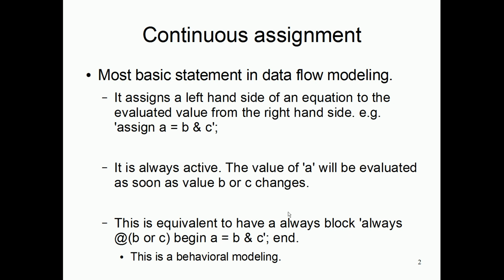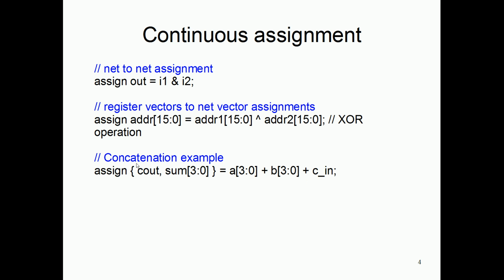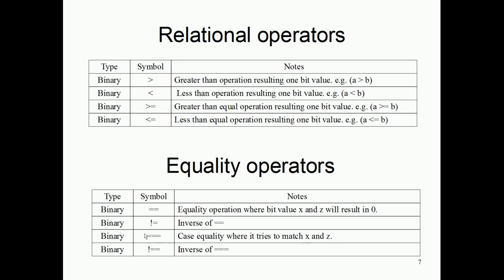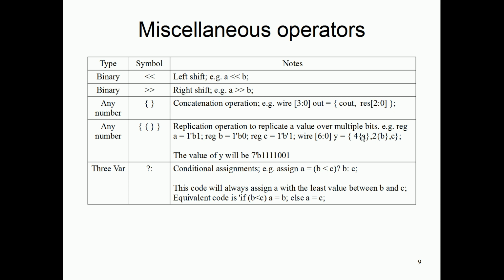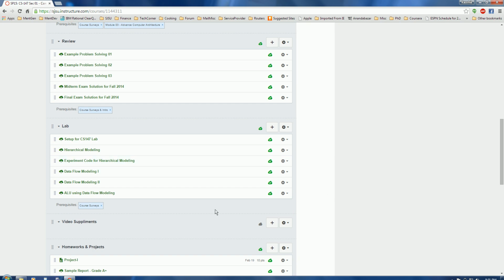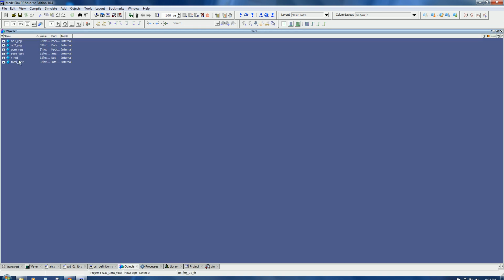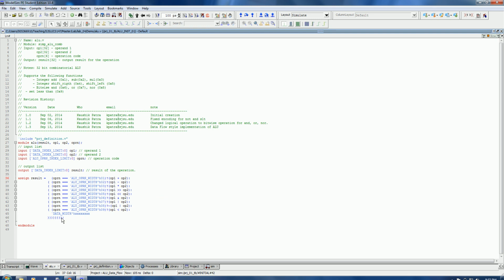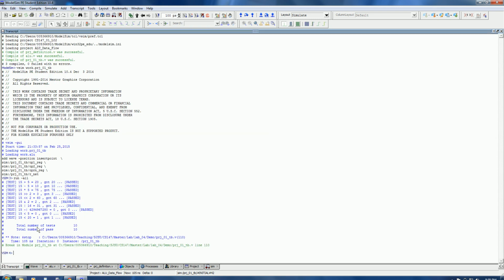CS147: Lab 04 (Data Flow Modeling II)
This video talks about data flow modeling.